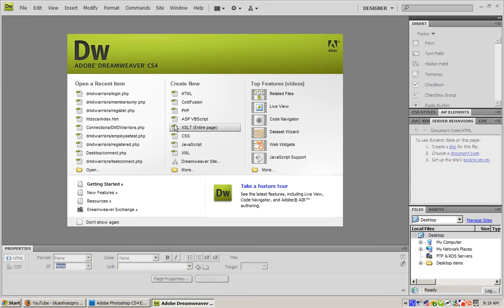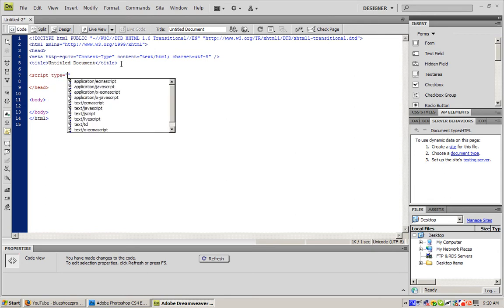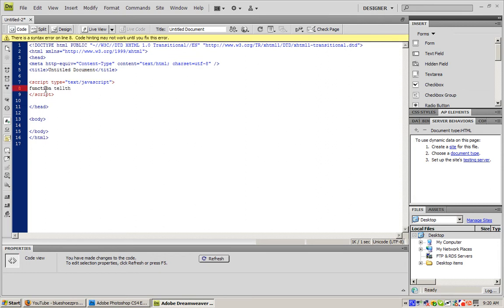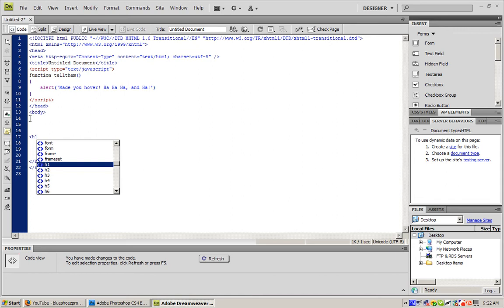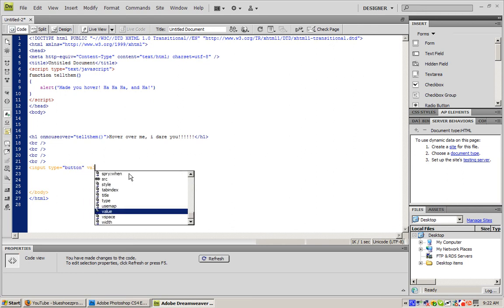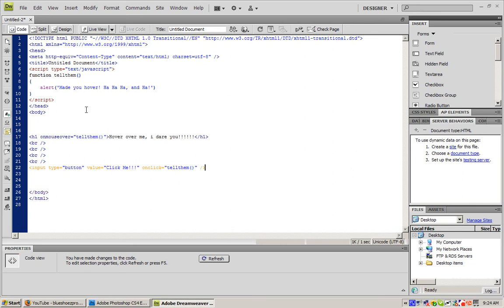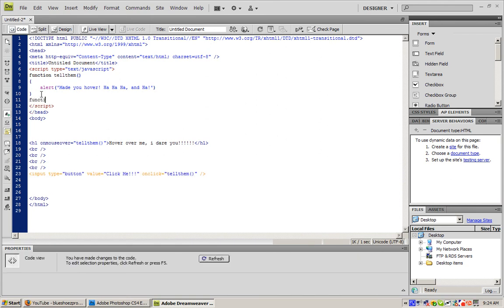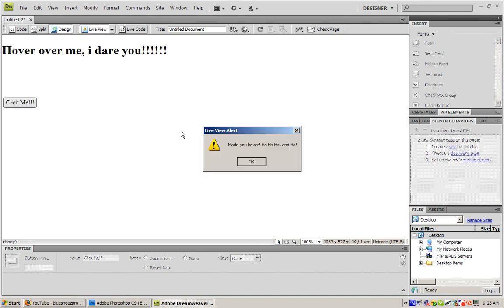Browser Coding & Scripting: What does the alert function do in Javascript?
Episode 2 of the Series: Browser Coding & Scripting